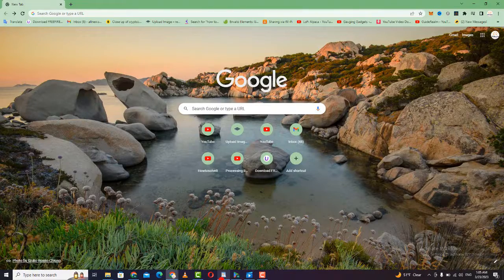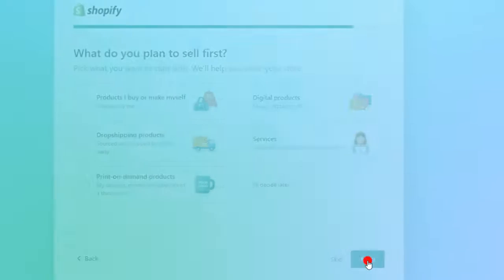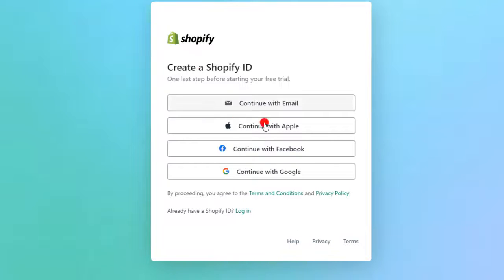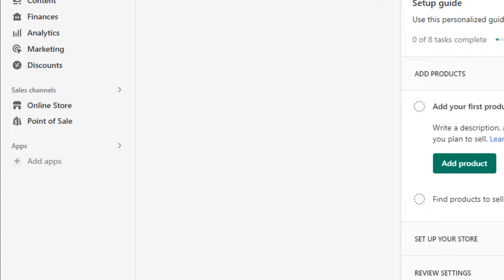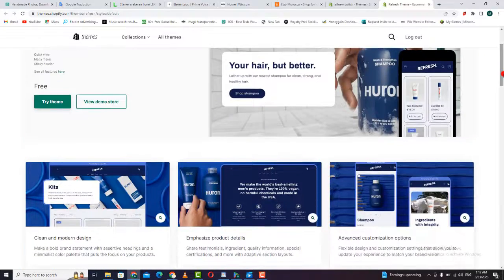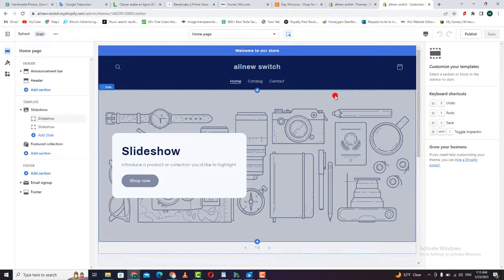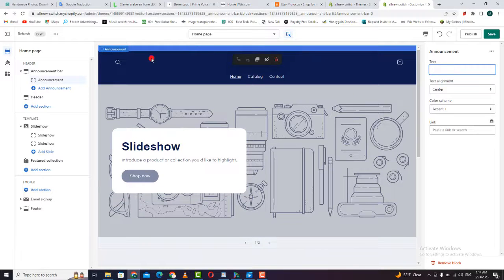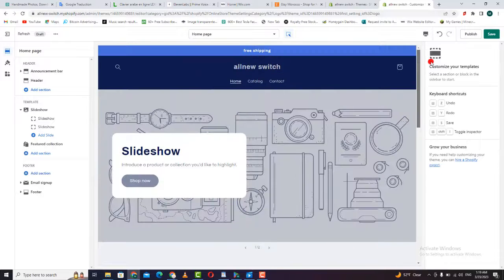Shopify Tutorial for beginners - How To Create Shopify Website ( FREE )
Learn how to create a Shopify website from scratch with our beginner-friendly guide. Follow our step-by-step instructions and start selling your products online in no time!